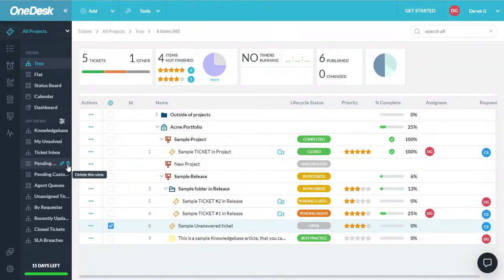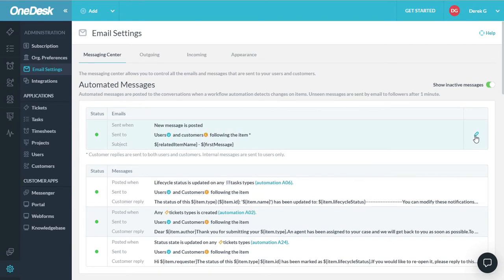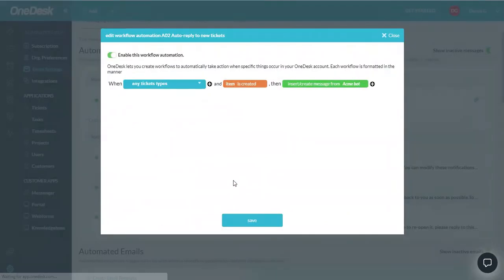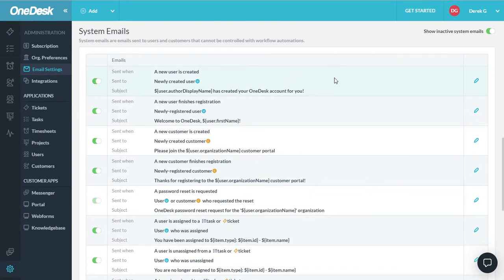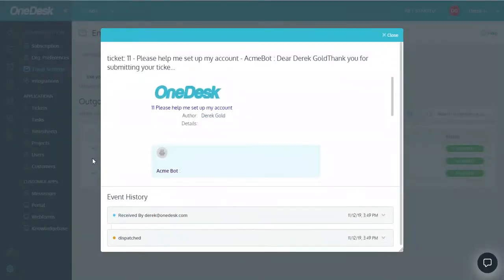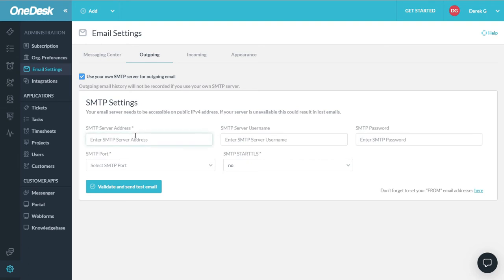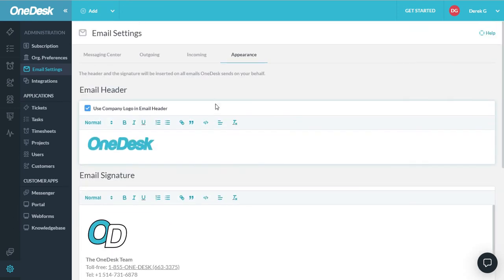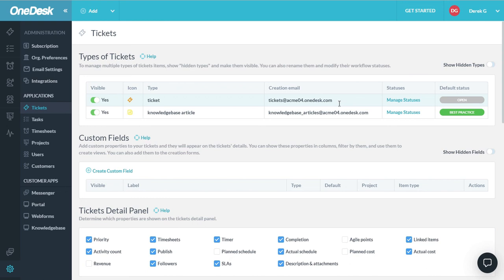OneDesk - Email Settings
An overview of the email configuration options in OneDesk.